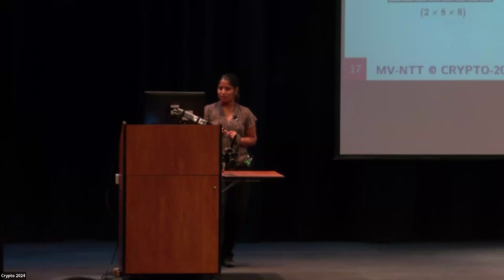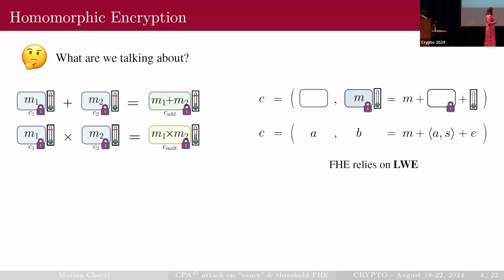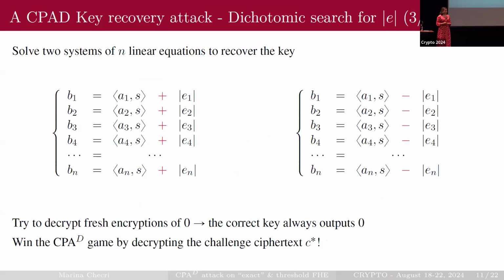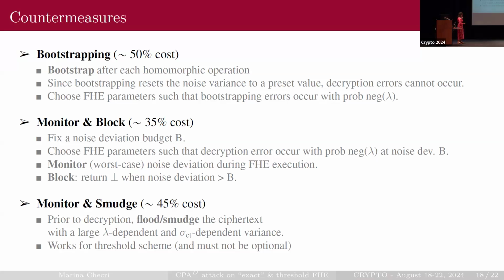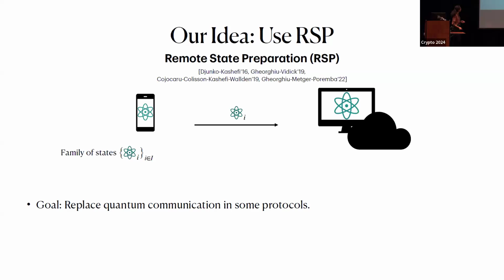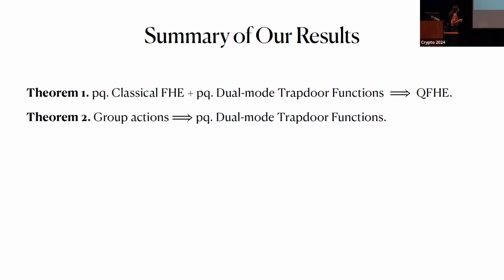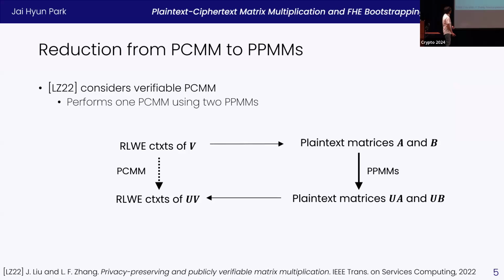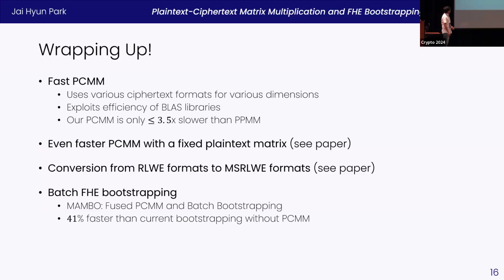Fully Homomorphic Encryption (Crypto 2024)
Fully Homomorphic Encryption is a session presented at Crypto 2024 and chaired by Allison Bishop.